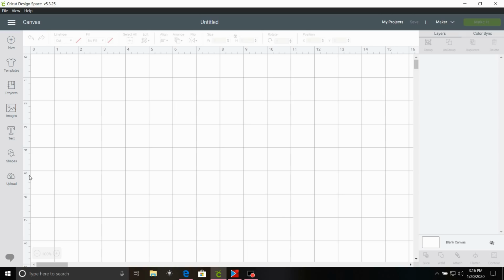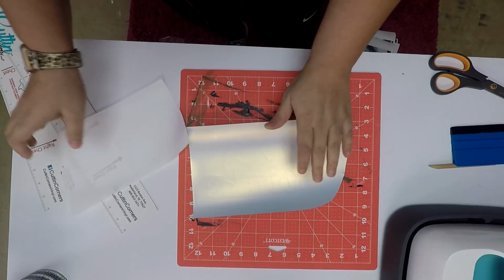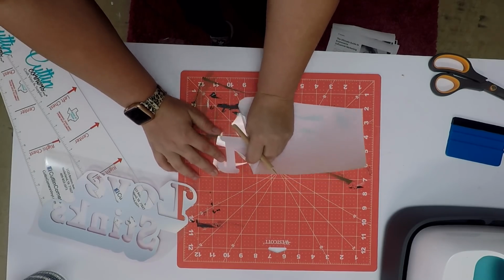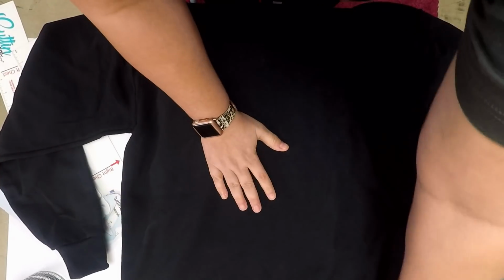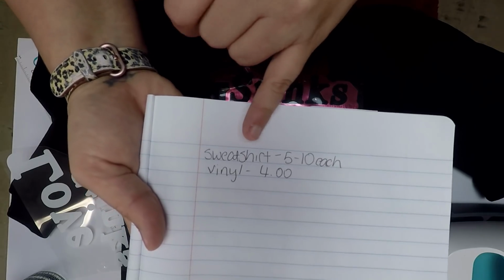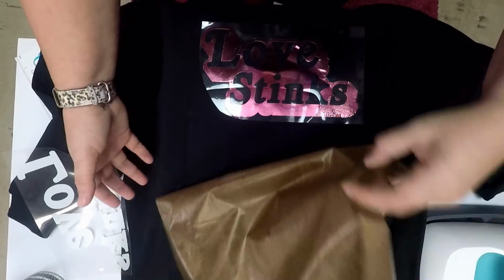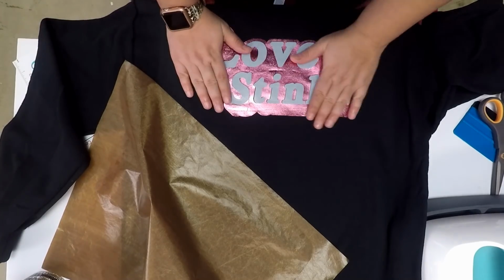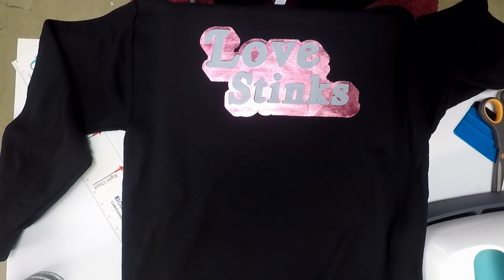Super Cute Anti Valentine's Day Shirt Made With DecoFilm Soft Metallics